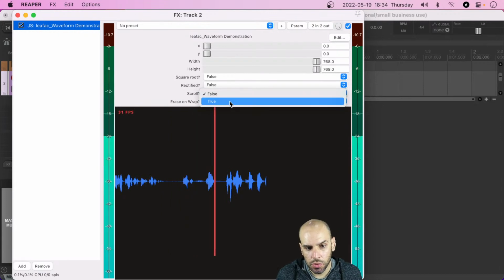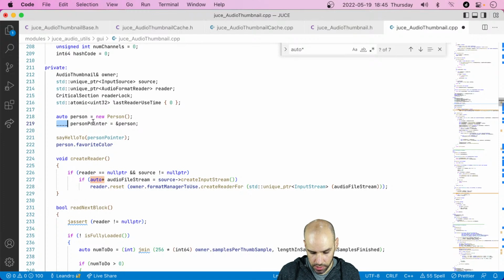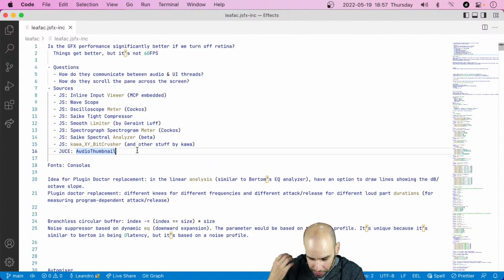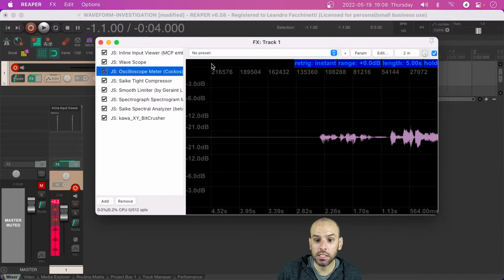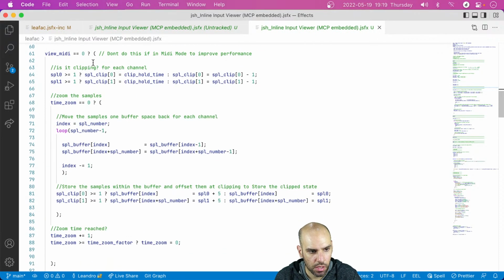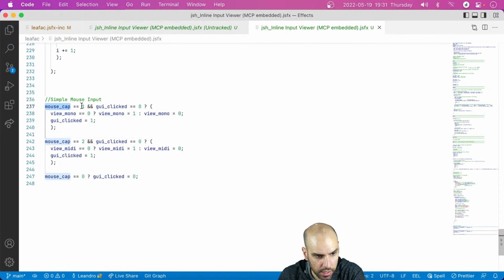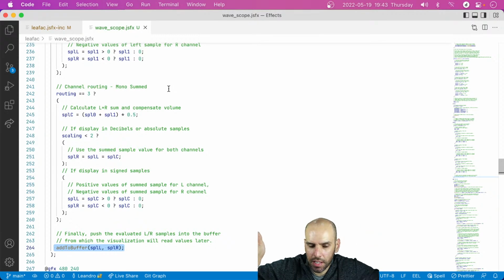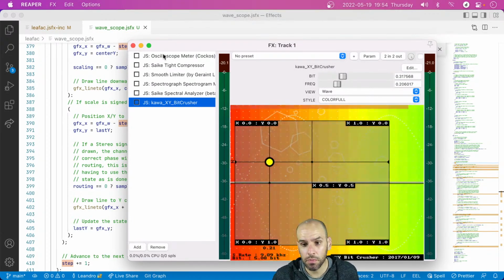A Dramatic Reading of Other JSFX with Scrolling Displays · REAPER Real-Time Audio Effects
We explored the idea of turning off retina support to get better framerate. It works, but just a little.

We read the source for some plugins that do scrolling waveform displays.